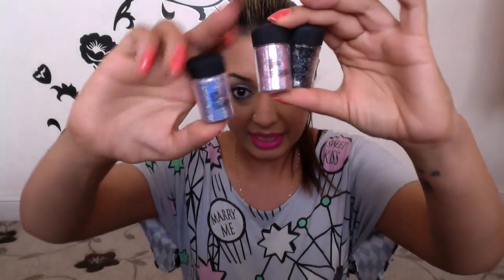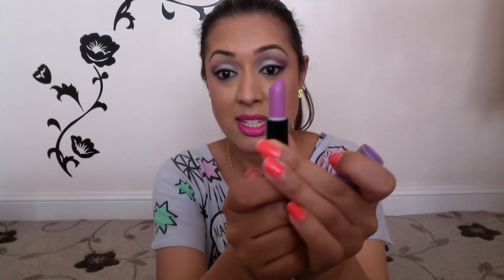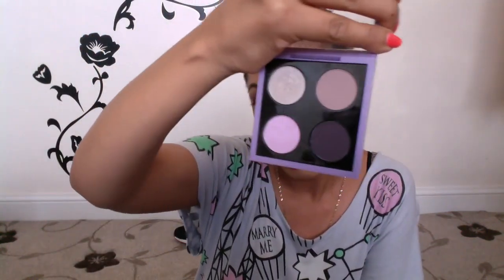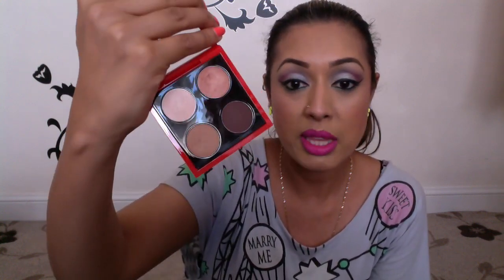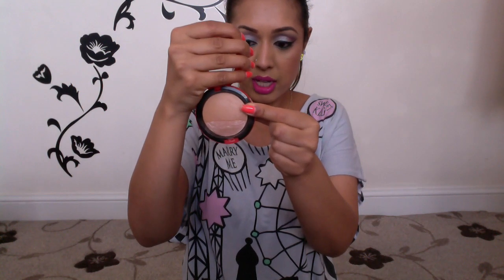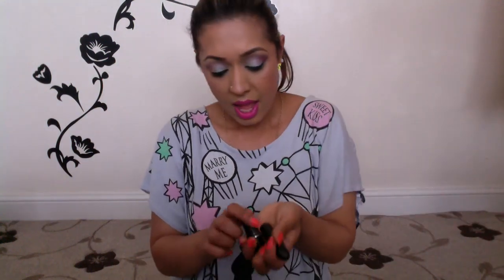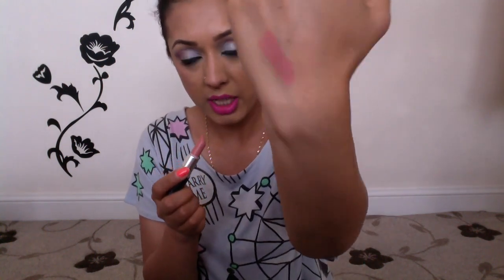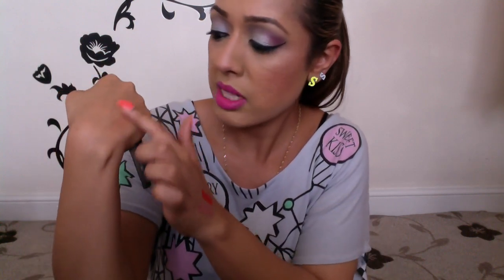My June 2014 Beauty Favourites!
Yo dudes! Its gone past the halfway point for 2014 - how quickly time flies! Anyway I hope you enjoyed my beauty favourites.

Products shown:
ALL MAC lol
Happy-Go-Lucky lipstick
Red Balloon lipstick
Toying Around lipstick
Ever So Yellow pigment
3D Glitter Lavender, Pink and Black
Cheeky Bugger blush
Kelly Yum Yum lipstick
Bloody Brilliant eyeshadow quad
Dodgy Girl lipstick
Duchess eyeshadow quad
Peaches & Cream blush
Refresh MSF
Sleek Bronzing Block in Dark
Lady Danger lipstick
Kinda Sexy lipstick